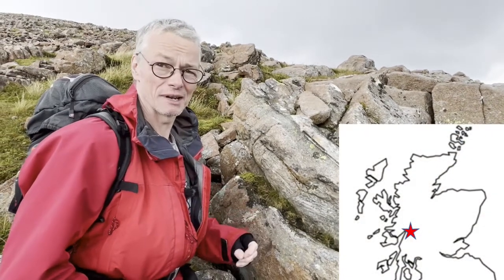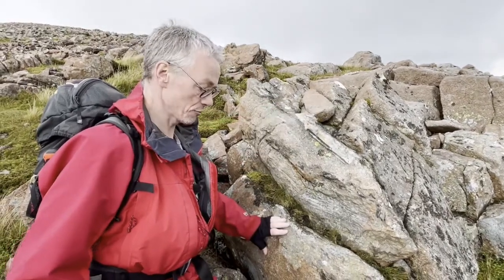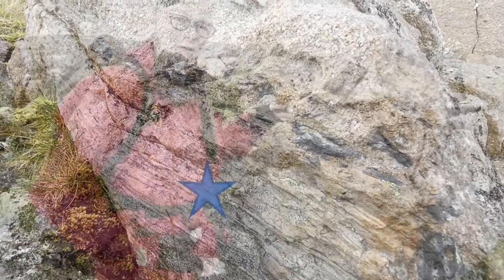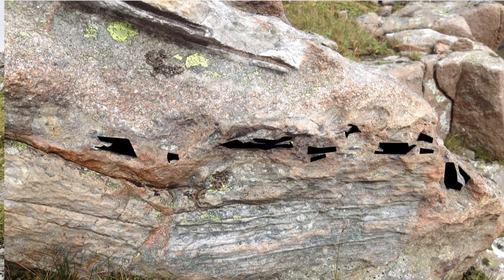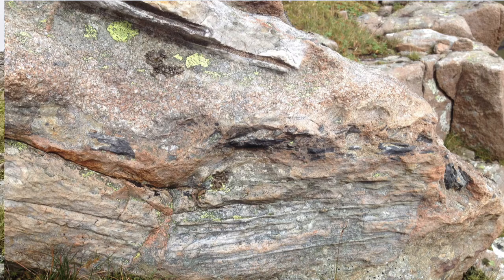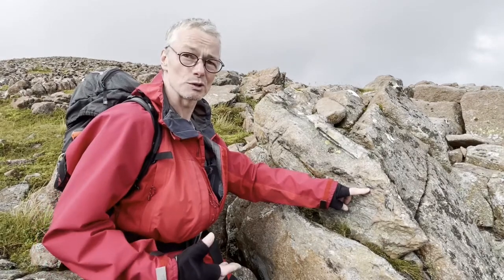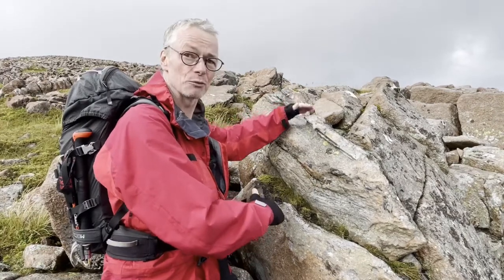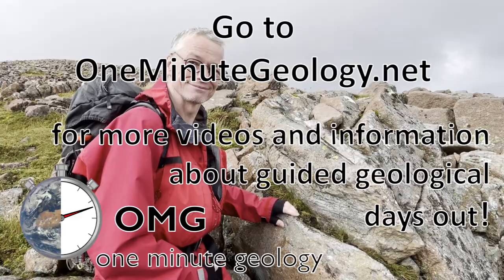Thermal metamorphism in Xenolith on Am Bodach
Contact, or thermal, metamorphism is the name given to the process of recrystallisation of minerals in response to heating from adjacent igneous intrusions. Xenoliths are parts of the surrounding (country) rock which get broken off from the intrusion-country rock interface and trapped within the molten magma – so they can be very strongly contact metamorphosed.  This xenolith on Am Bodach was originally a sandwich of schist (with a pelitic bulk composition) between two slices of quartzite, but the heat from the magma has made the schist layer lose all of it micas and recrystallise into a hornblende-rich “hornfels” rock.  This low-pressure but high temperature reaction releases a lot of water and the fluid pressure has shattered the schist layer resulting in the current exploded appearance of the xenolith. The fact that the schist dehydrated explosively rather than melting allows us to place a maximum depth at which the xenolith was trapped in the magma, around 3 km.  So, while the Dalradian rocks which host the Glencoe caldera had been buried to around 15 km to make the schists, the caldera ring fault system must have been much shallower than this, implying a lot of erosion and uplift between peak metamorphism and the late-stage volcanism which produced the caldera

The quartzite does not appear any different from quartzites that you might find anywhere, since quartz does not have any significant reactions at the pressures and temperatures of the contact metamorphism and so didn’t change very much.

This is a very unusual little xenolith and well worth further study.